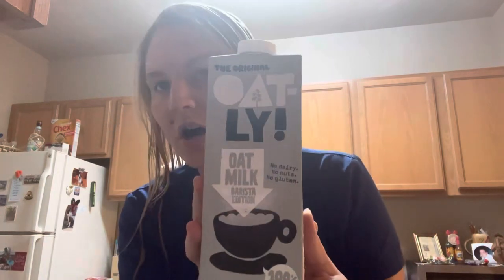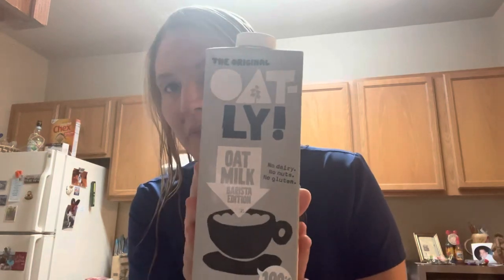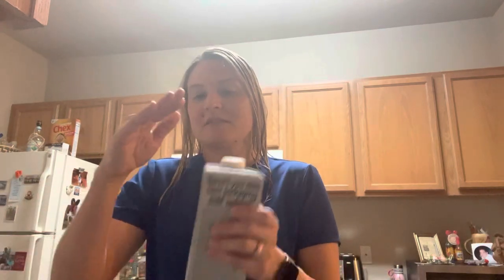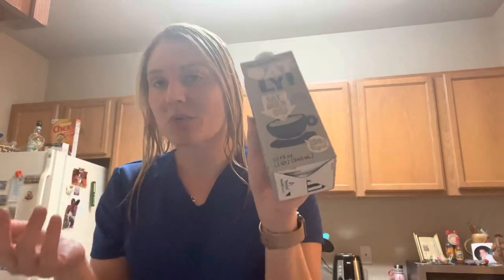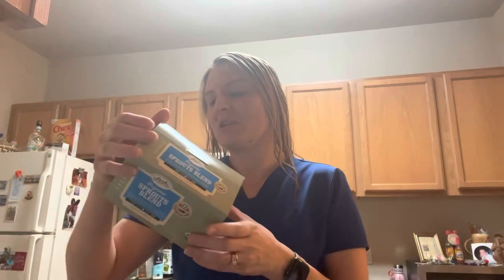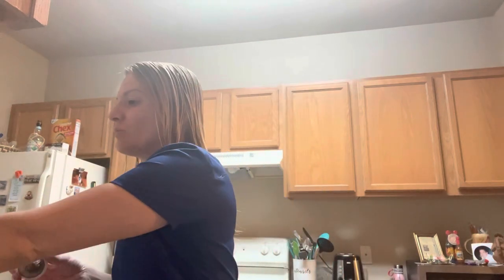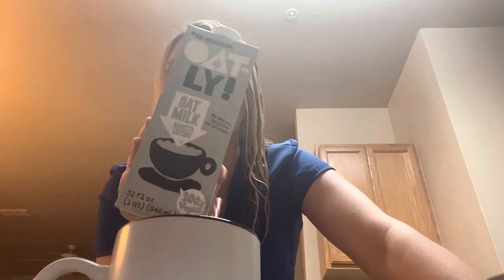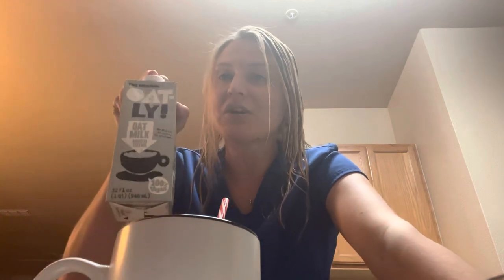Oatly Barista Edition Oat Milk Coffee Creamer ☕️ COFFEE REVIEW